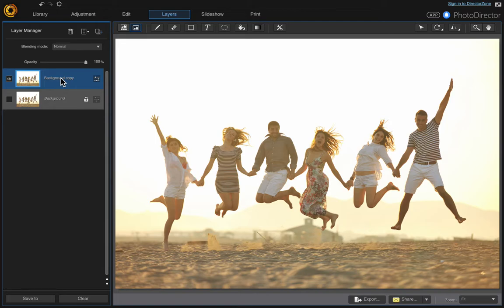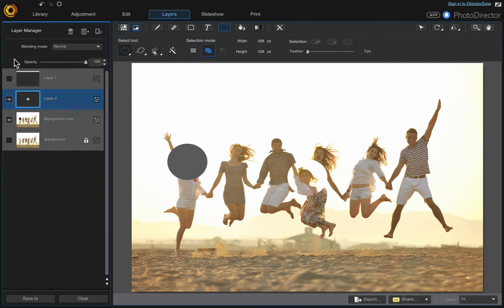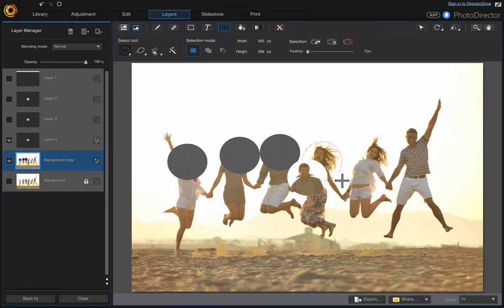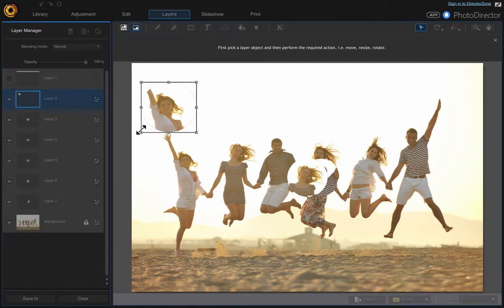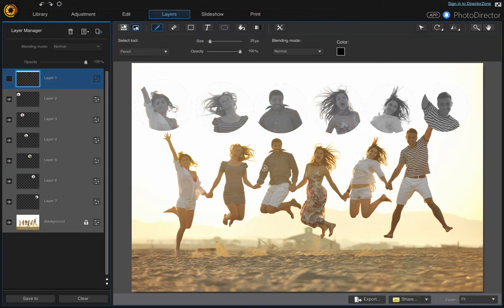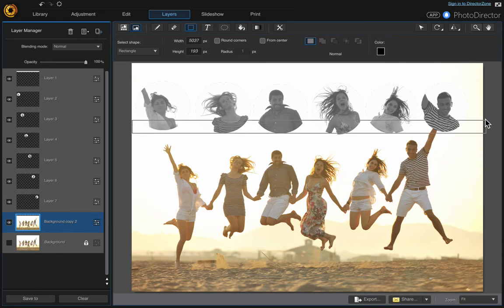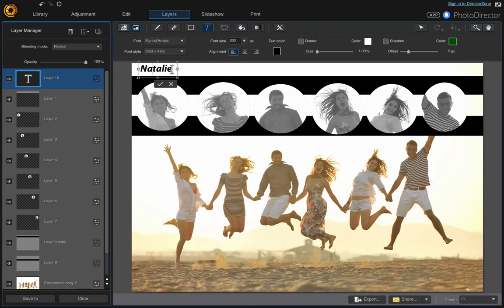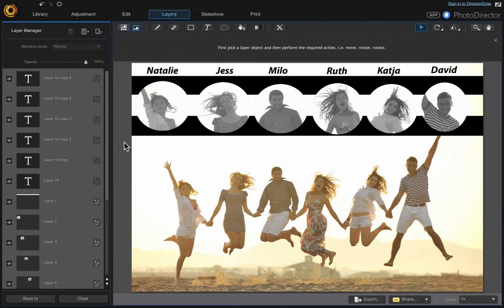PhotoDirector 8 Get Creative Using Layers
I demonstrate how to create this image by duplicating multiple layers & making, moving & resizing selections, using the shape tool, and adding text.